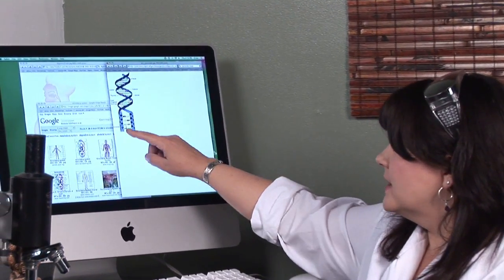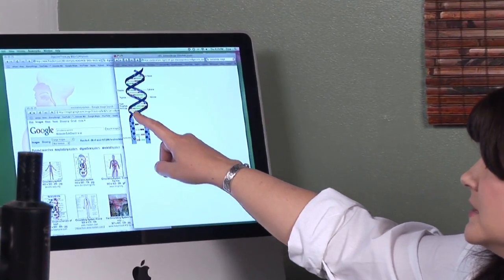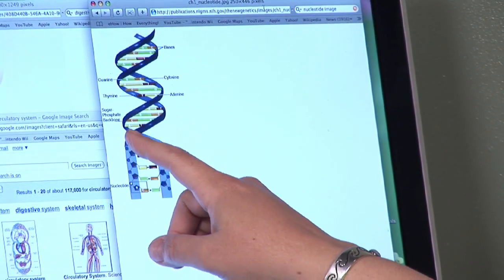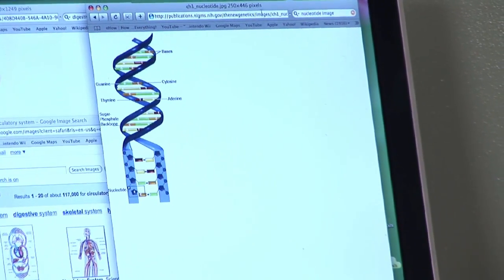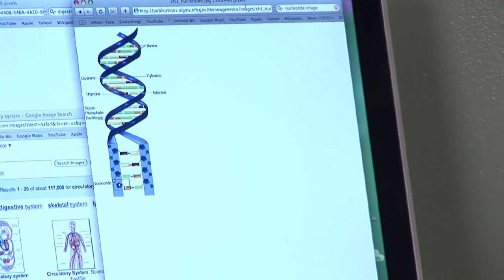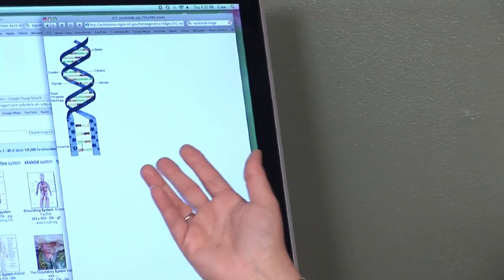Human Physiology : What Is a Nucleotide?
Nucleotides are little components that make up DNA, and they are connected by phosphate molecules. Learn about the components of nucleotides, which includes phosphate groups, sugar molecules and nitrogen bases, with information from a science teacher in this free video on physiology and the human body.